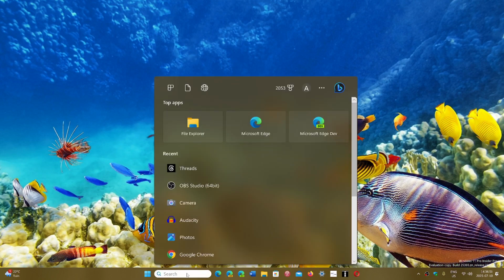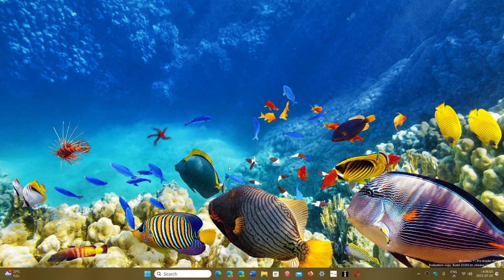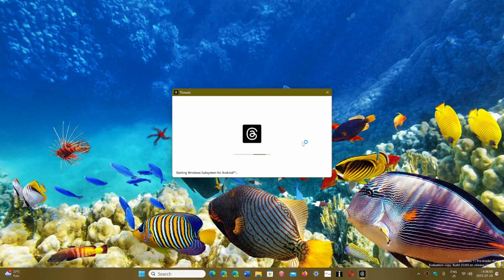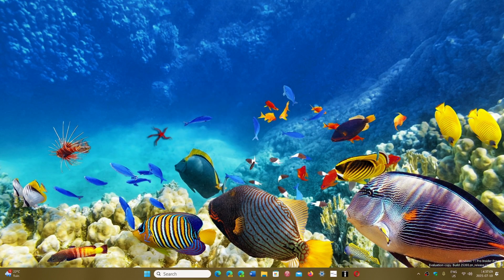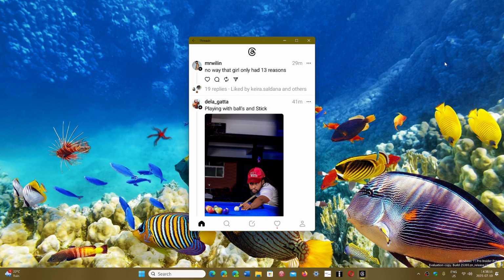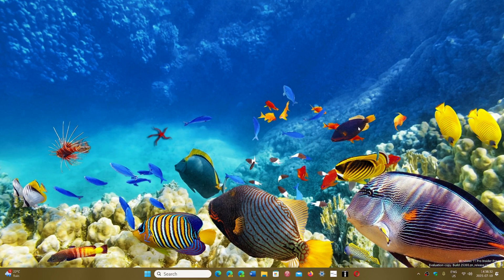THREADS Will there be a desktop app or web app available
No indication yet, but most agree at some point there will be a Web app version for Desktop and Laptop PCs